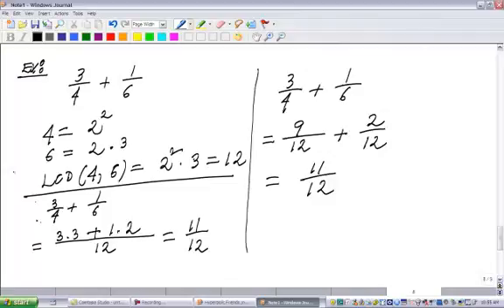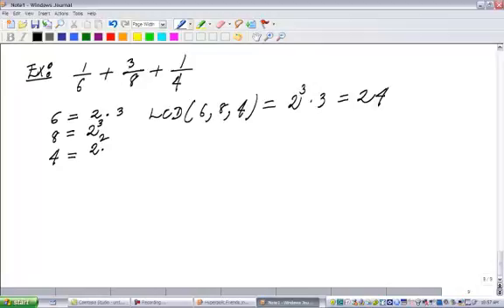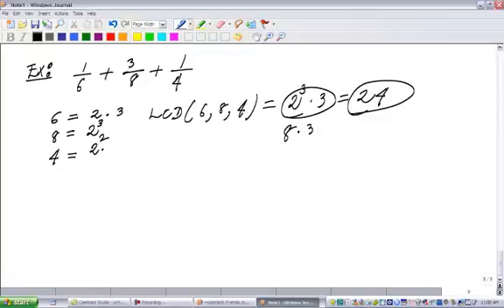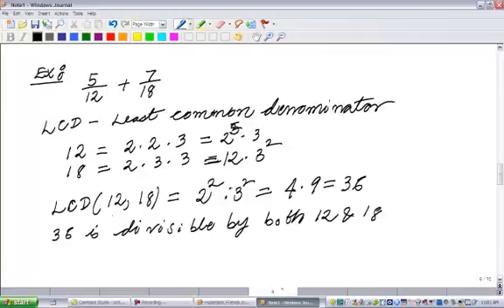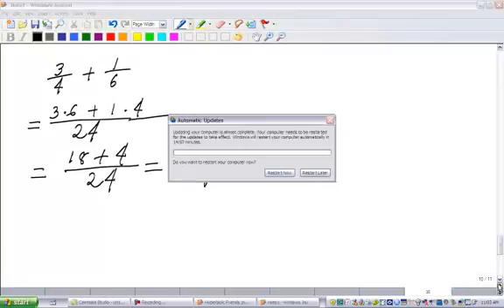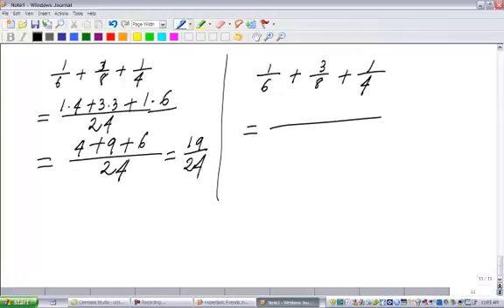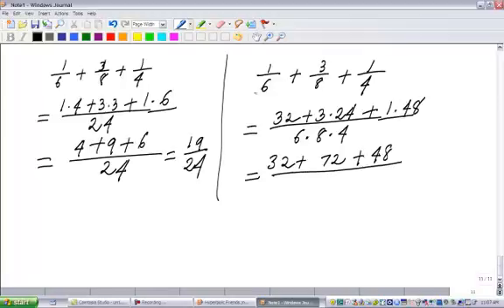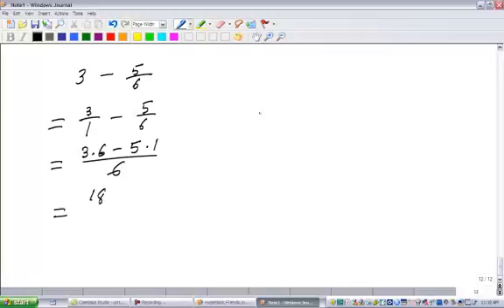bmch2part8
basic math